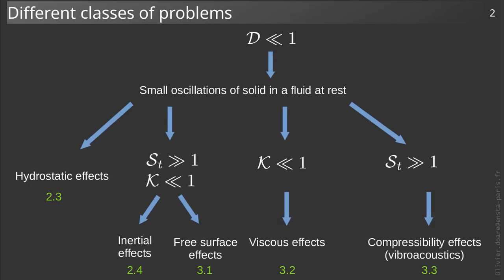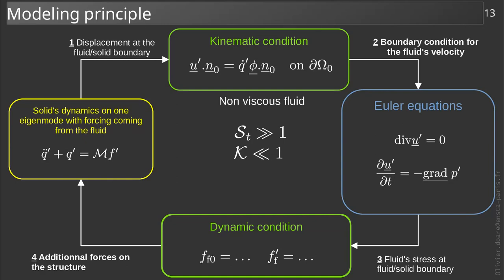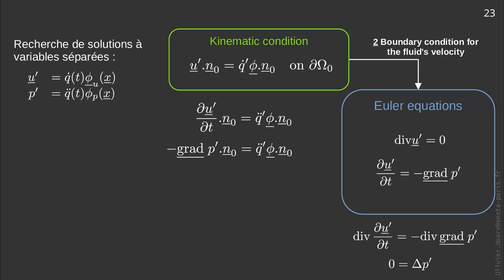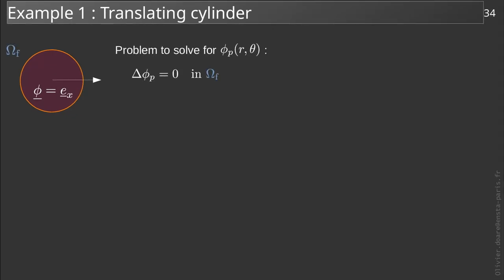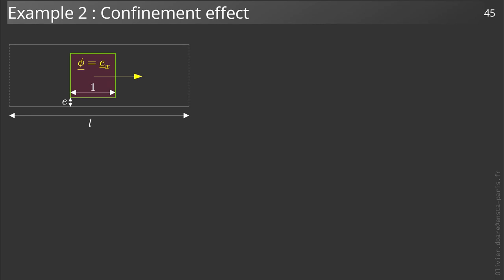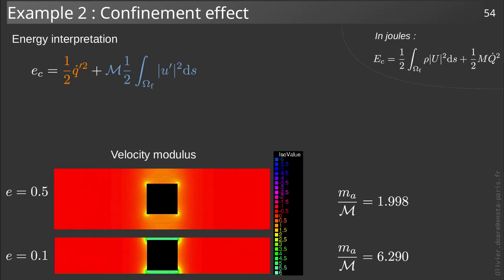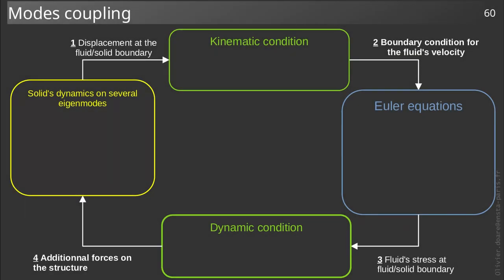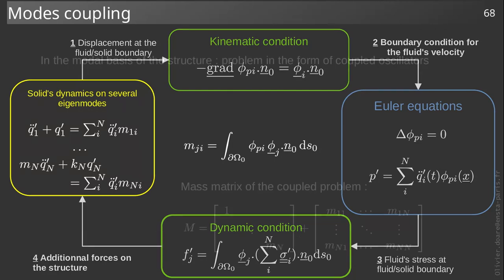Fluid-structure interactions - 2.4: Fluid at rest, inertial effect, added mass phenomenon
Fluid-structure interaction course of Institut Polytechnique de Paris

Video 2.4: Fluid at rest, inertial effect, added mass phenomenon